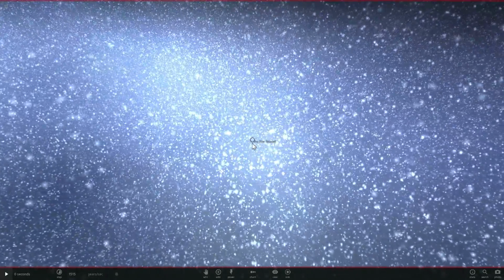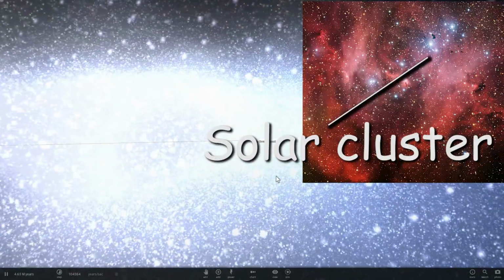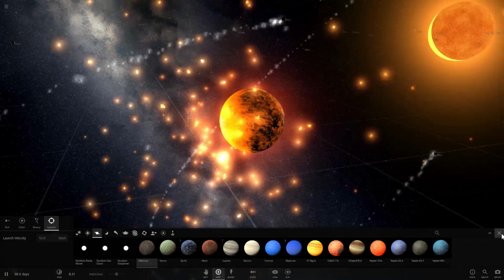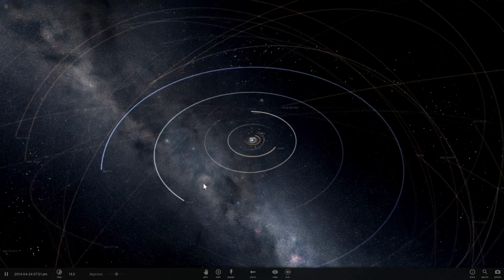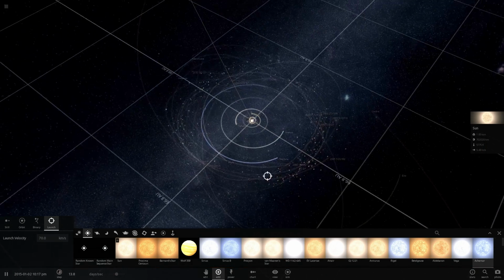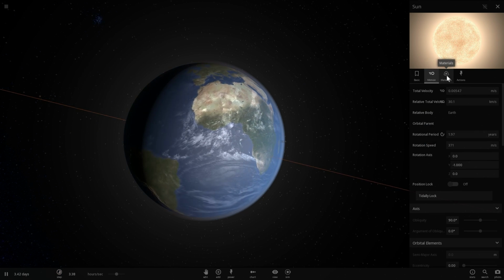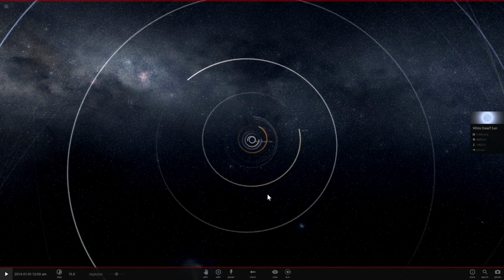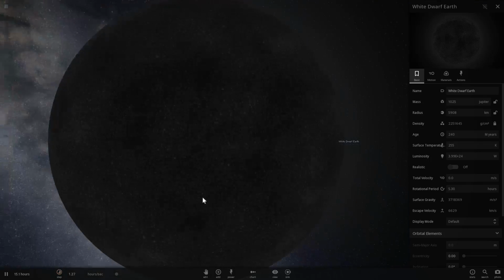Universe Sandbox 2 - The Evolution of Solar System (Supernova to Black Dwarf)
In this video, we will talk about the evolution of the solar system and the birth and death of our sun.